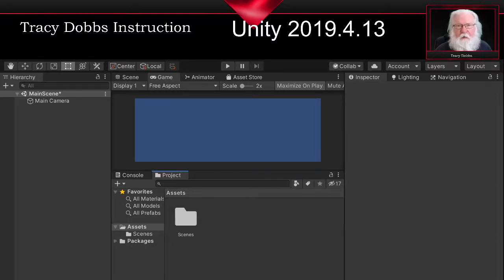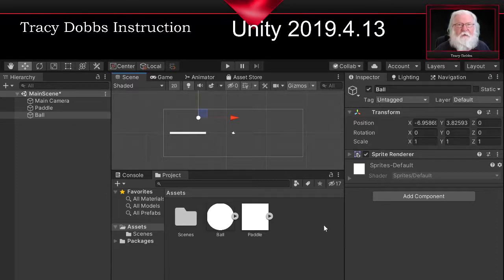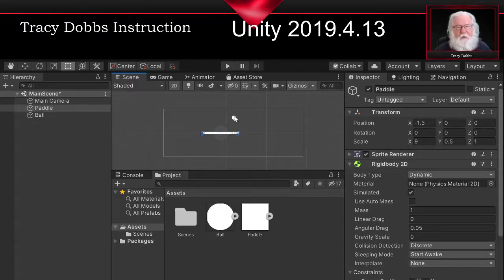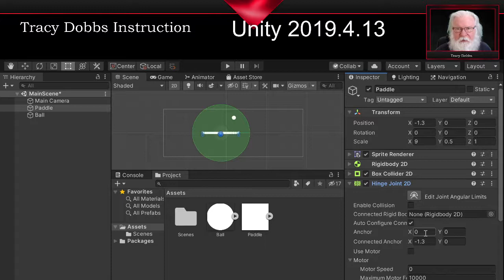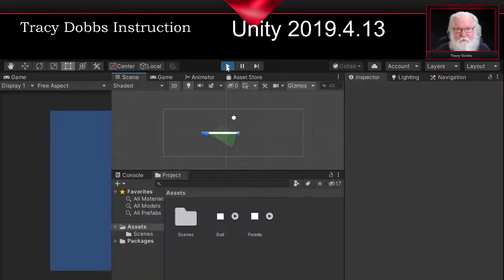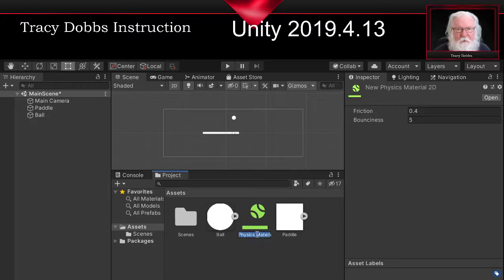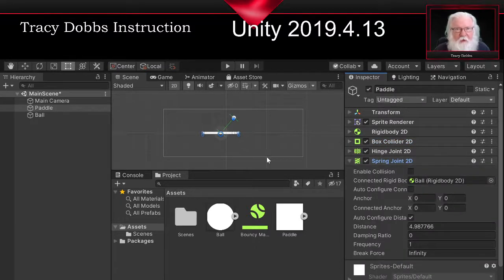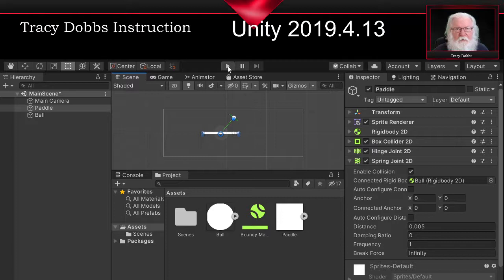Unity Simple Paddle Ball using built in Physics